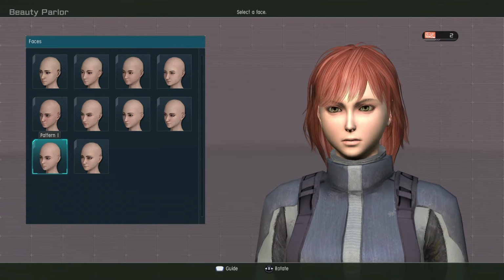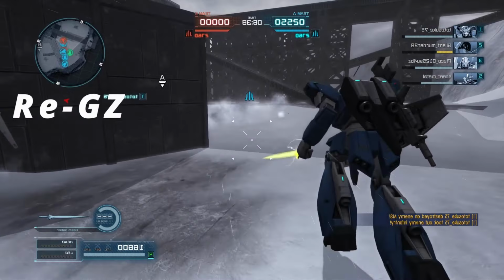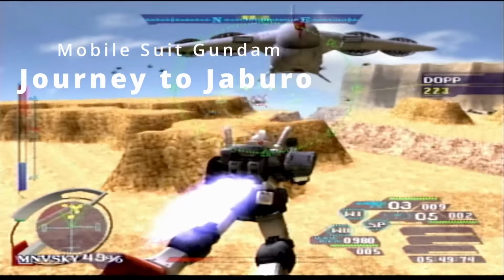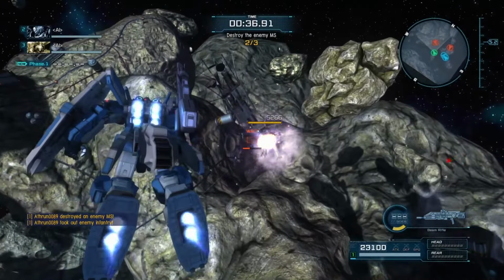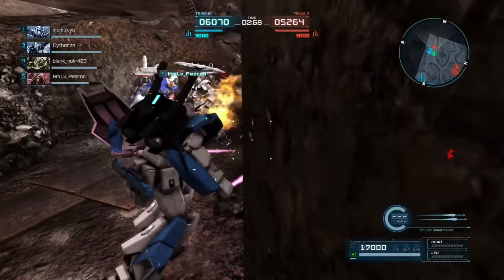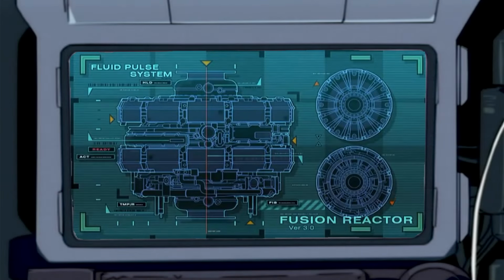GBO3 Wish List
Here are some of my thoughts for a possible Gundam Battle Operation 3 game. Should that ever happen.

00:00 - Intro
00:33 - A Better Hub World
01:11 - Improve Infantry Movement & Customization Options
02:05 - Changing the Camera Angle
02:36 - Nerf the Heavy Melees
03:31 - Expand on the Battle Simulator
04:40 - Add Dedicated Servers
05:00 - Delete Stealth
06:20 - Replace the Simple Chat Options with the Wheel
07:34 - Outro